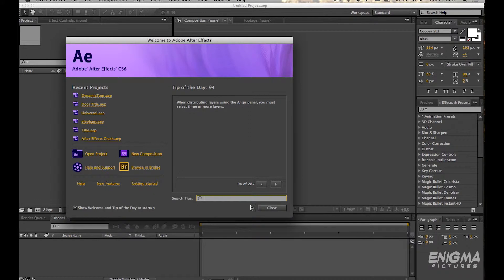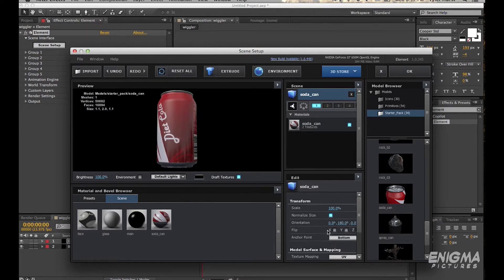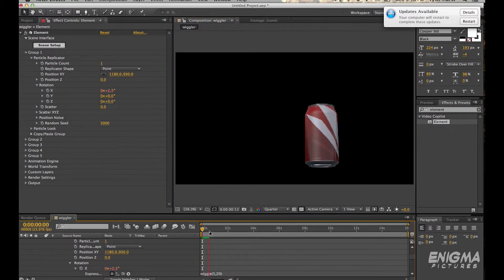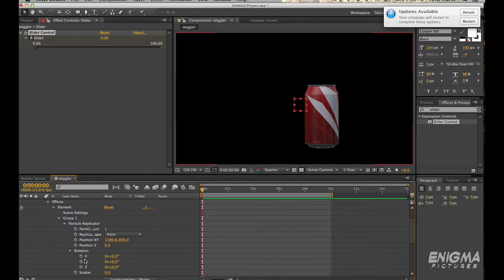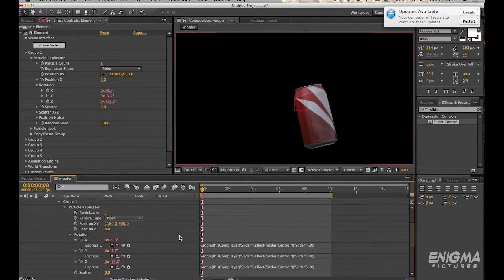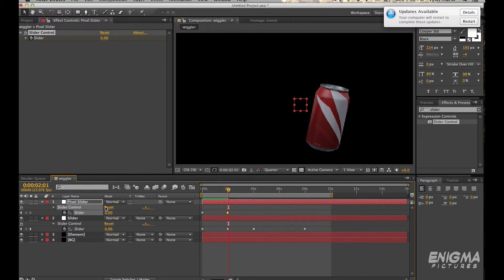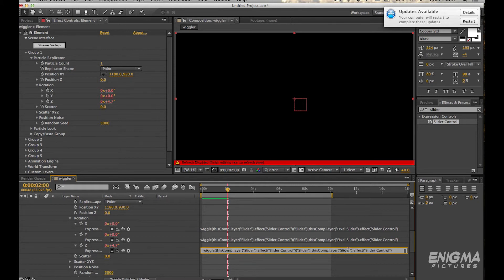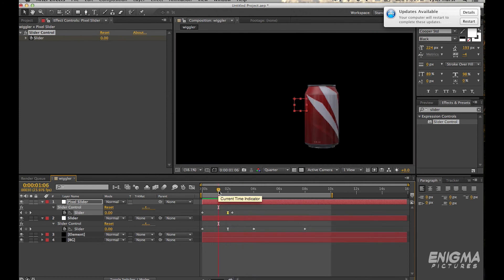Gradual Wiggle Expression: Using Null Sliders with Expressions in After Effects Tutorial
In this tutorial I show you how to keyframe a wiggle expression using a null with a slider control as a value in the expression.

This is how I got the coffee cup in my Creep Music Video to gradually start to wiggle on the table.

I also use Element 3d in this tutorial but it is not required to practice this method.